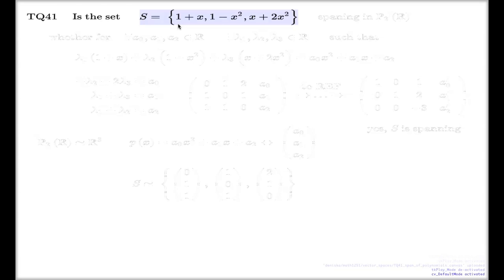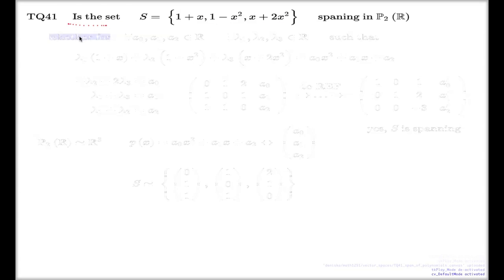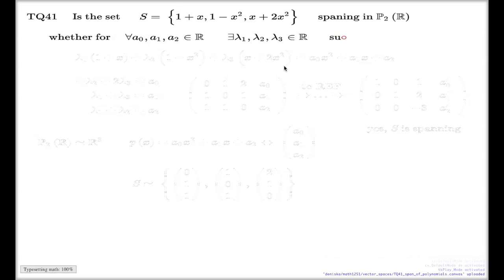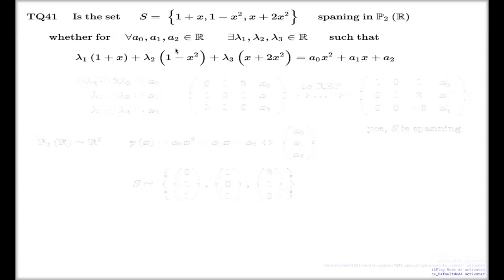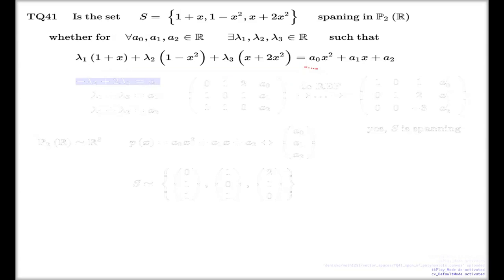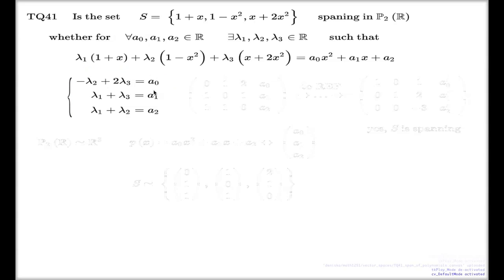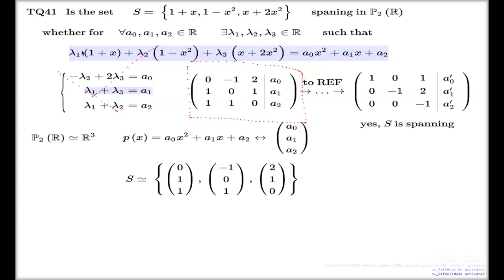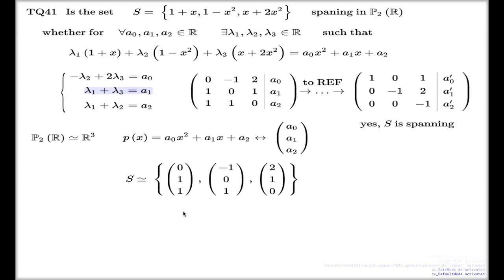Tutorial Q41 -- Testing vector in span, polynomial example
Here is another example where I show how to test if a vector belongs to a span (see previous example This time, I show how to work with polynomial space and subspaces.  It can be done in two ways: directly or by linking the polynomial subspace to a space of n-tuples.